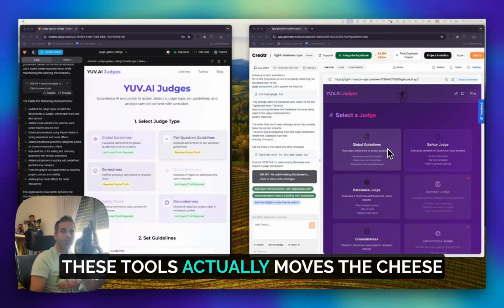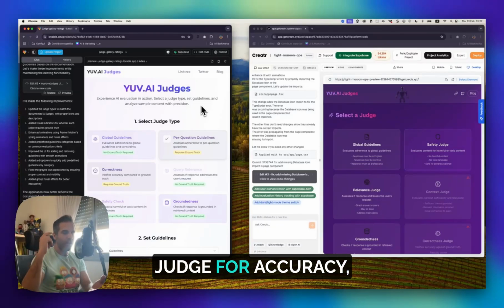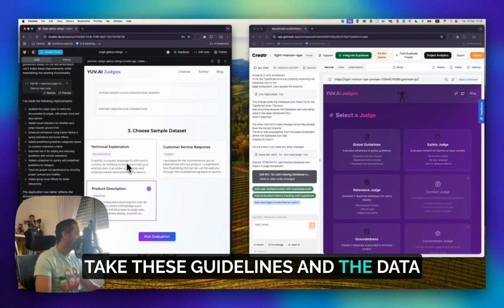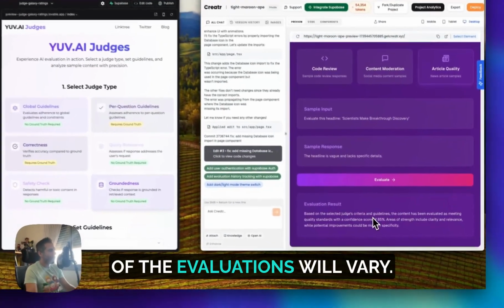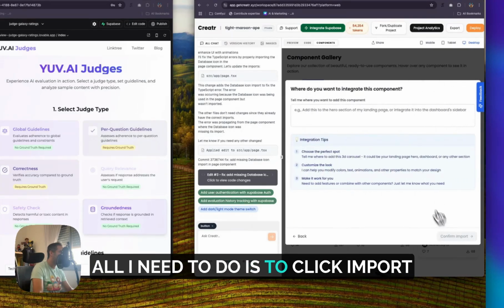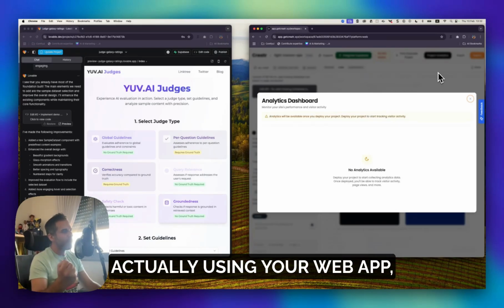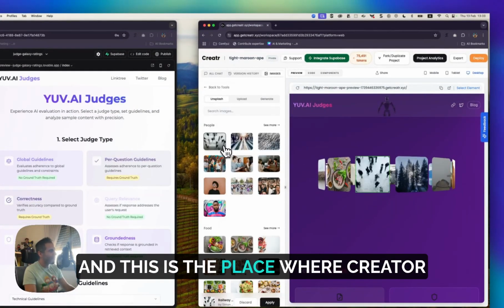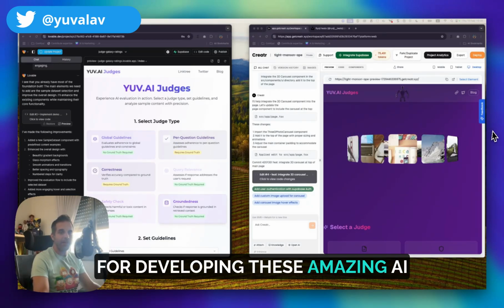BATTLE OF AI DEV TOOLS: Lovable vs Creatr 🏆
In this quick review, I dive into my hands-on experience with two emerging AI development tools - Lovable and Creatr - used to build an AI judge interface for testing LLM responses. Watch to discover:
✨ Why Creatr surprisingly takes the lead
🎨 How Lovable wins in first-impression UI beauty
🛠️ Direct interface editing capabilities
🖼️ Image generation features
💰 Token cost tracking
🌟 3D element integration
🔄 SupaBase integration comparison
🚀 GitHub deployment features
🌐 Domain customization options
Perfect for developers, AI enthusiasts, and anyone interested in the future of no-code/low-code AI development tools!